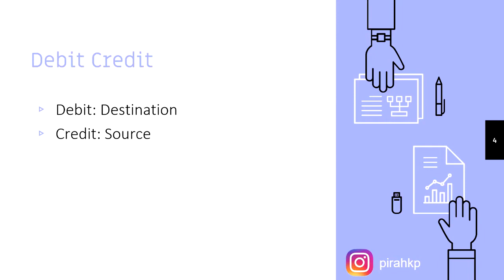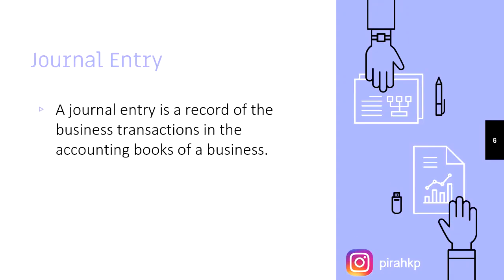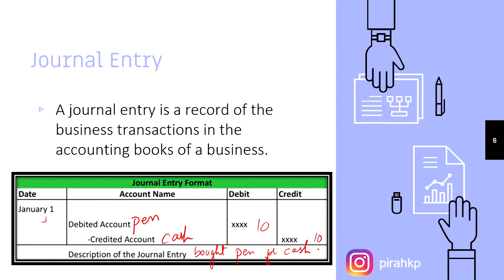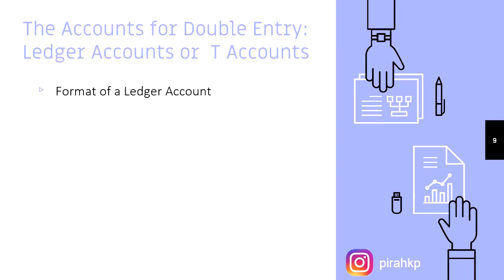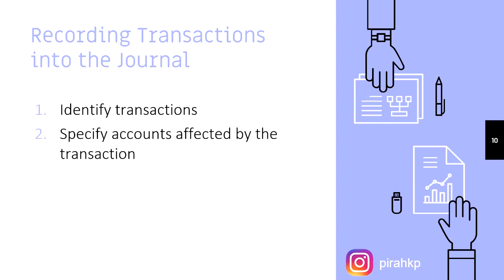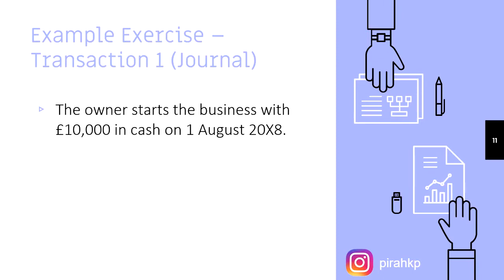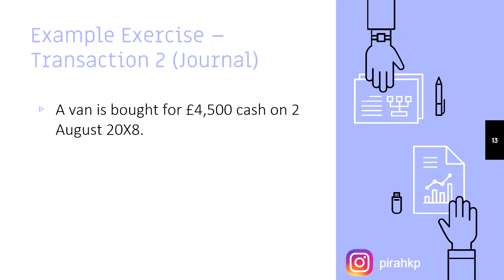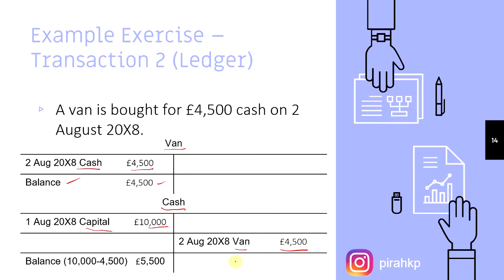Journal Entries | Ledger Accounts | Debit Credit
In this video we are learning following things:
What is Debit Credit?
How to distinct which account is debit and which one is credit?
What are Journal Entries?
How do we make Journal Entries?
Format of Journal Entries.
What is Ledger Account? Why do we call them T accounts?
Format of Ledger Accounts.
How to make Ledger Accounts?
In this video we will learn theory as we will do some Practice Exercises.

FAQ:
1. Where are you from?
I am from Pakistan.
2. What is your profession?